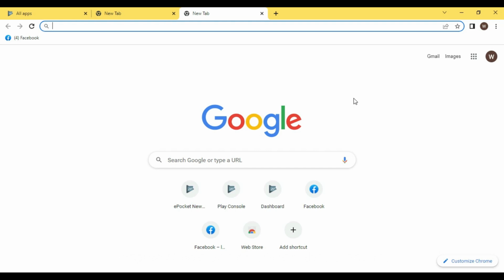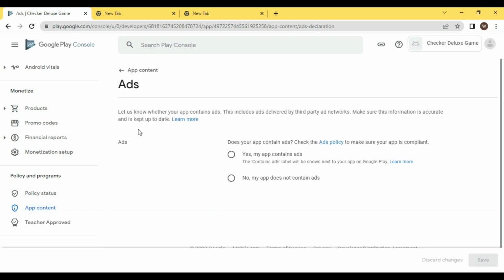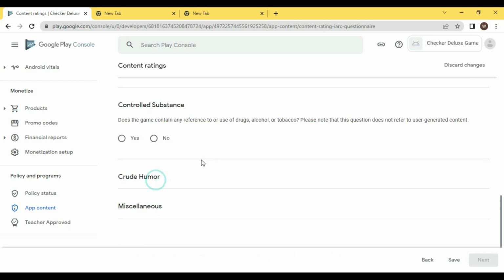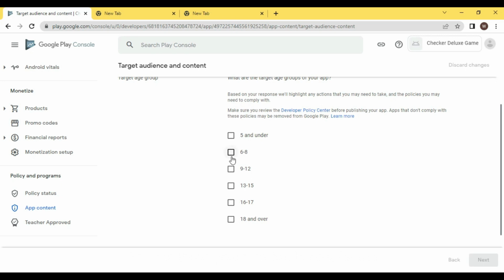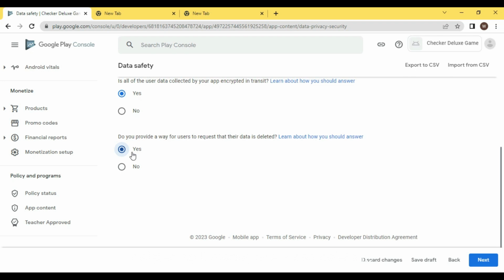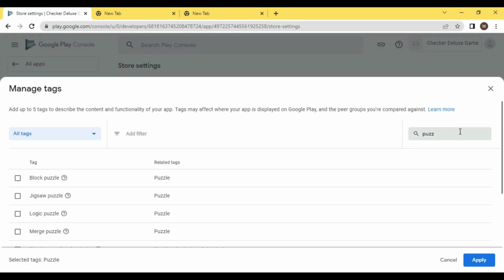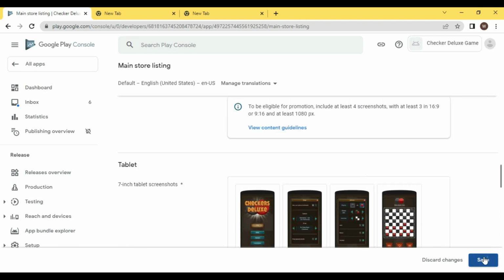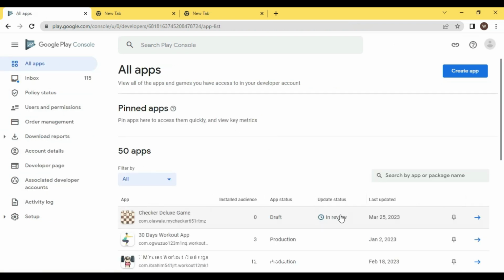How to upload Apps to playstore like a pro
Take your app development to the next level with this video! Learn how to upload your apps to playstore like a pro, and stand out from the competition. With just a few simple steps, you can be on your way to getting millions of downloads and making money from your app. Don't wait any longer - watch now and become an expert at uploading apps to playstore!